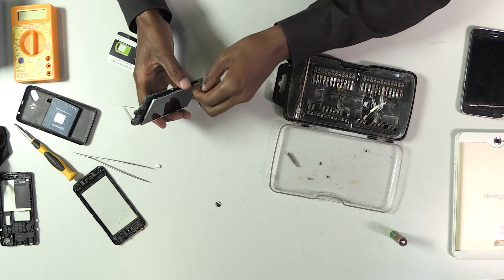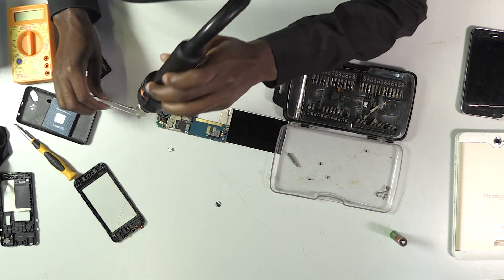EPISODE 6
How to remove a broken charging port | ELECTRONIC CULTURE